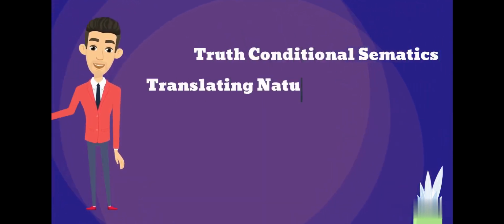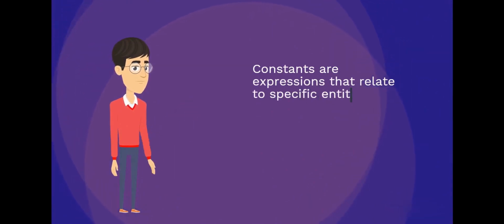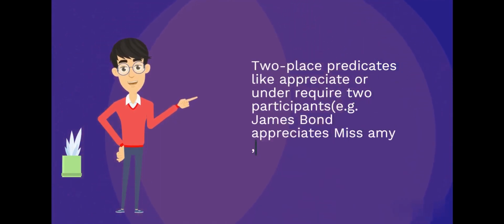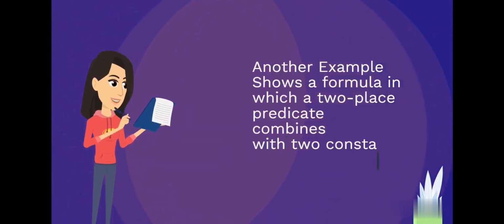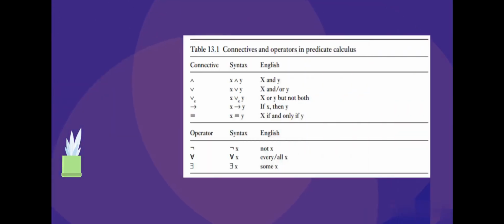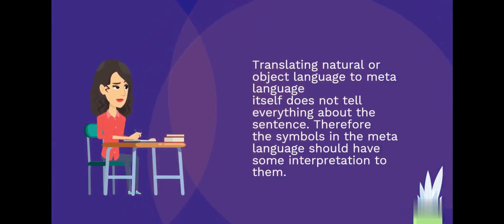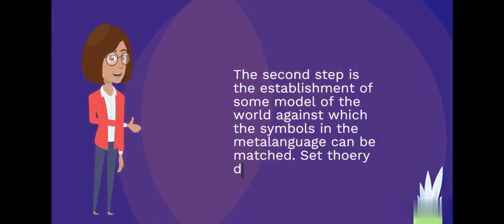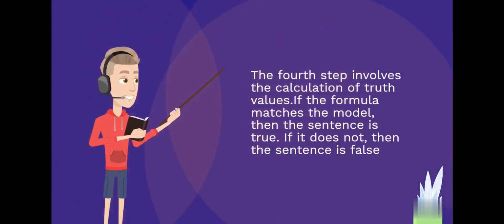"Translating Natural language to Meta language" presented by Suyash and Suvankit. IIT Jodhpur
The video outlines the process of translating natural language into meta language, specifically within the context of cognitive semantics. Meta language, a logical language, helps represent the meaning of natural language expressions through individual constants and predicates. The video further elucidates how semantic interpretation is achieved through assigning values, establishing a model of the world, matching formulas with the model, and calculating truth values, offering a comprehensive understanding of the process.